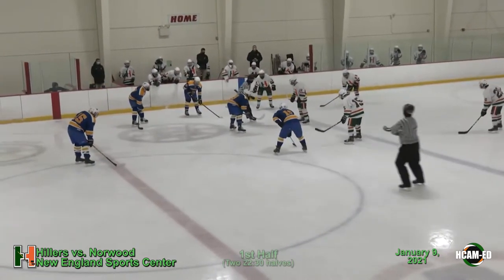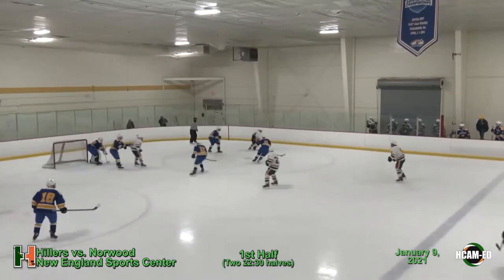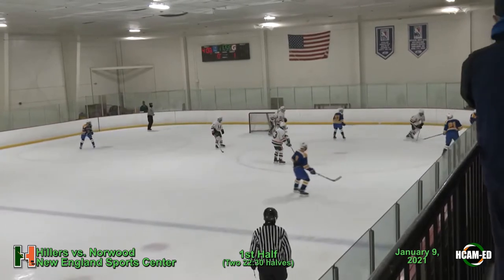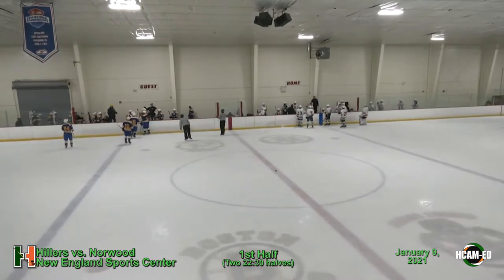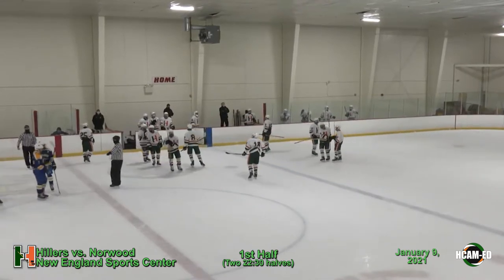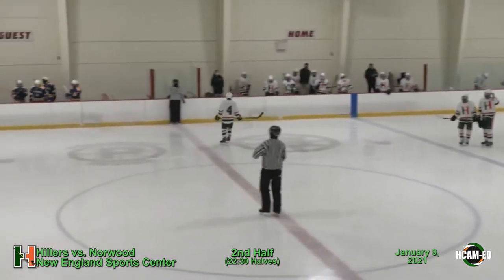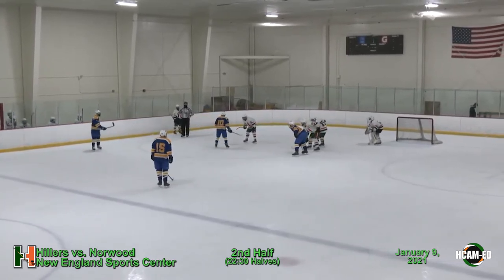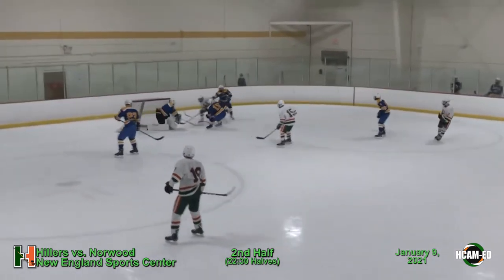Hopkinton Hillers Boys Varsity Hockey VS Norwood 1-9-2021